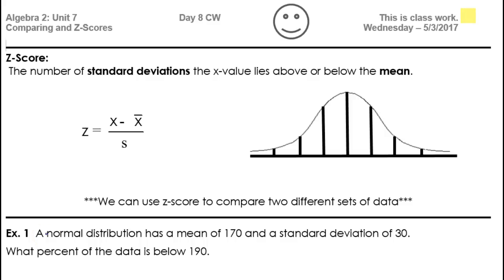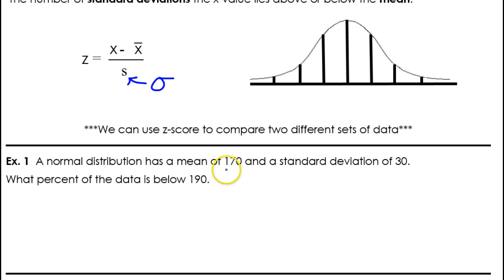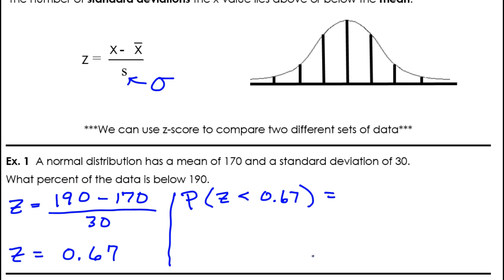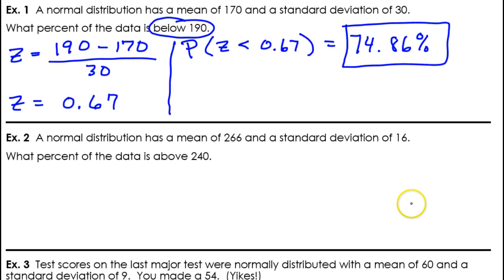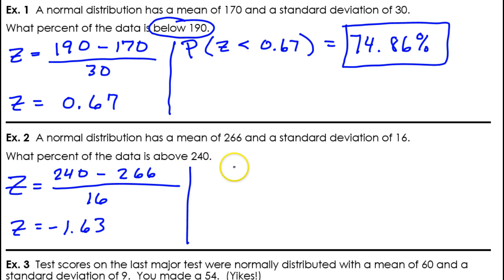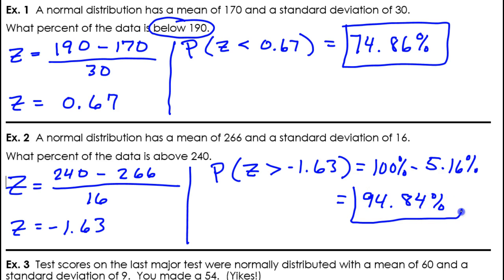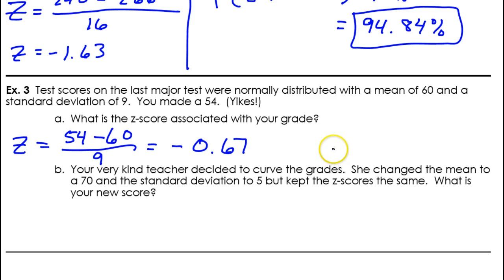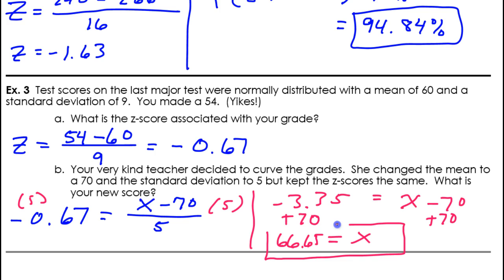Day 8 CW #1 to #3 How to Use a Z Score Table to Find Percentages